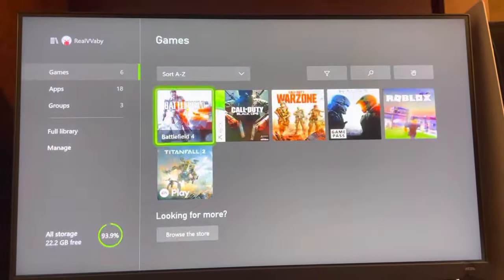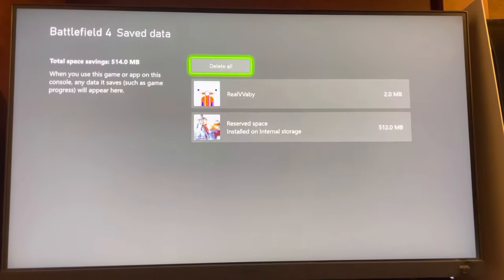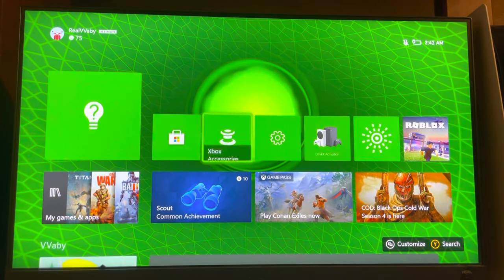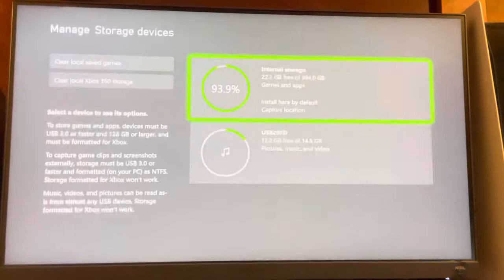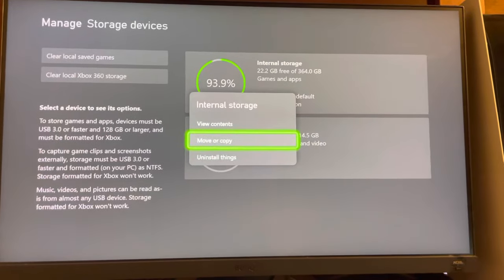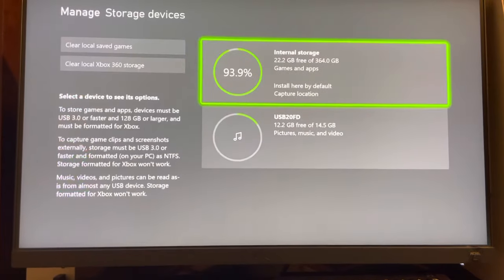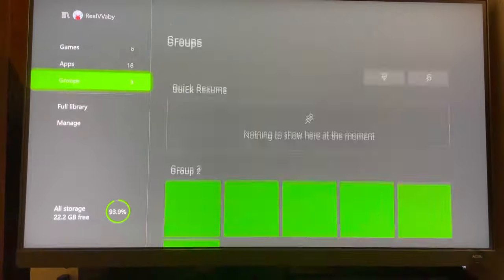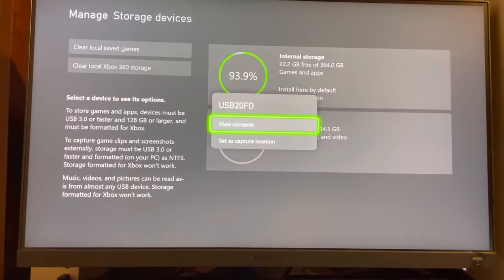Xbox Series X/S: How to Backup Saved Data Tutorial! (Easy Method) (2023 NEW)